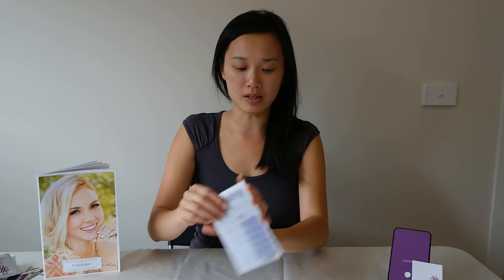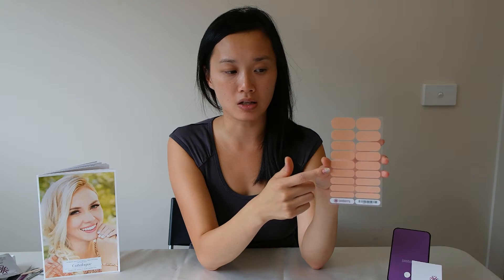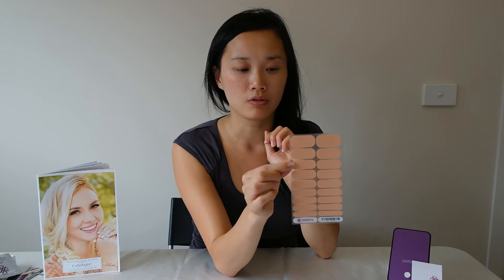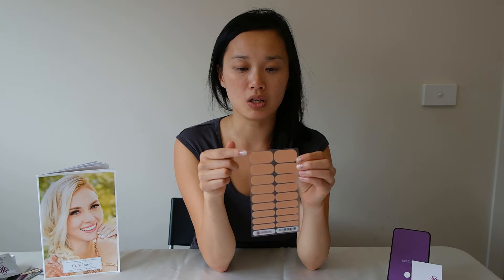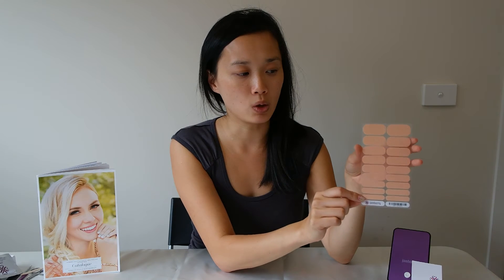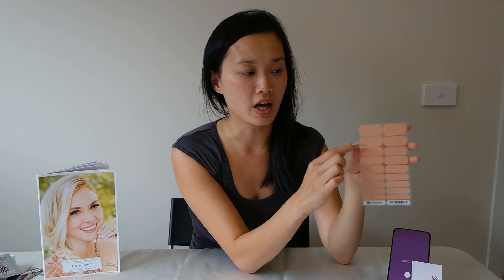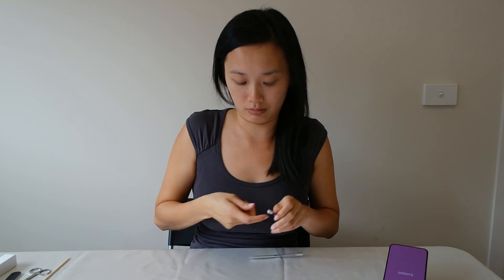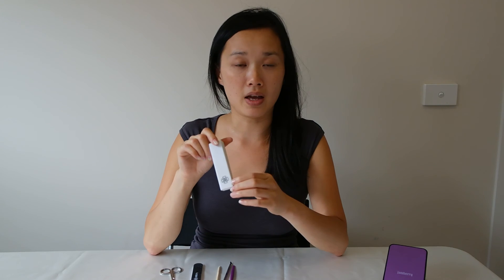Introduction - Jamberry Nail Wraps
An introduction to learn about Jamberry nail wraps.